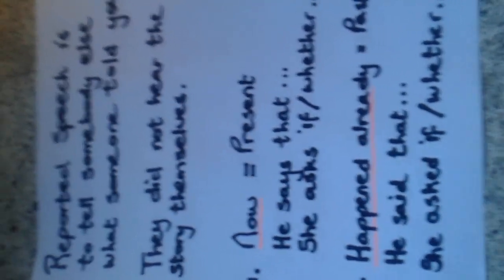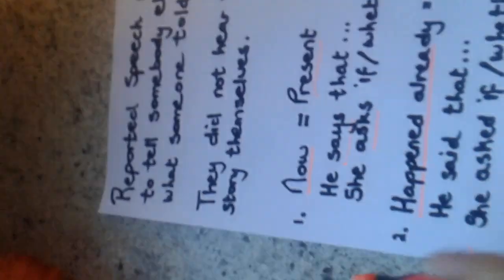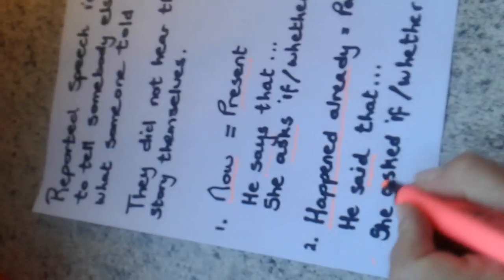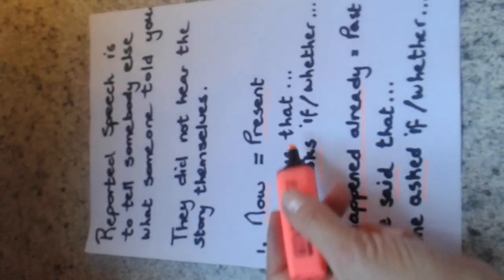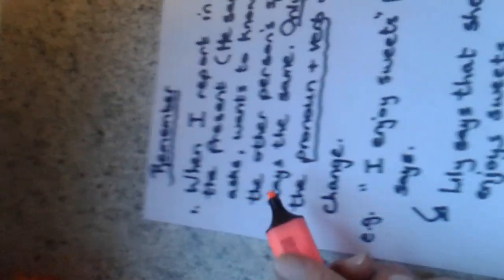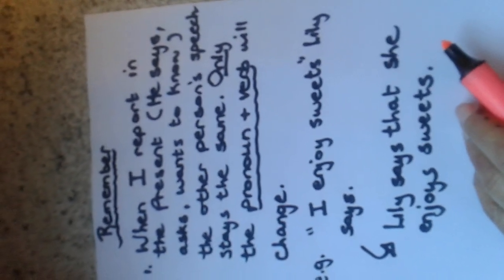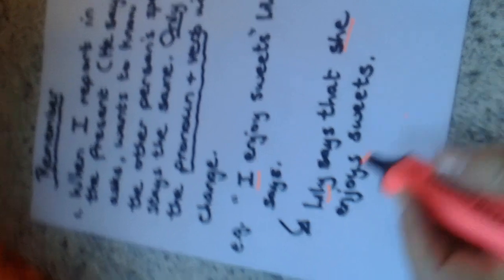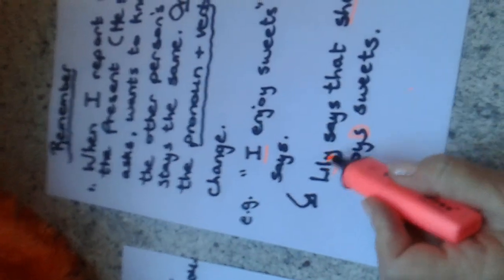ENGLISH GRADE 11: 20 April 2020 - periode 2 (20112)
Oosterlig aanlyn skool - GRAAD 11 ENGLISH
20 April 2020 om 08:30 - 08:55
Onderwyser: Me C Smit
Kode: 20112